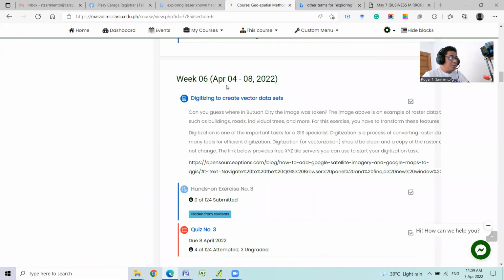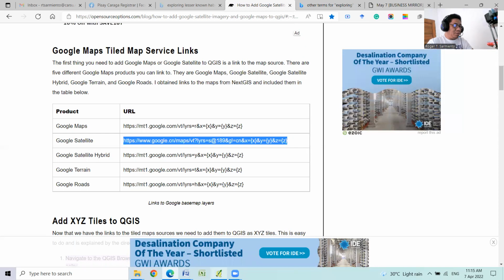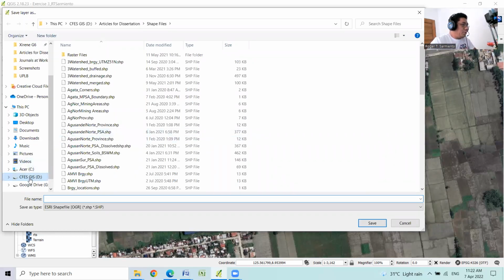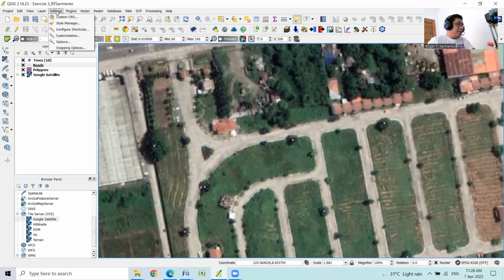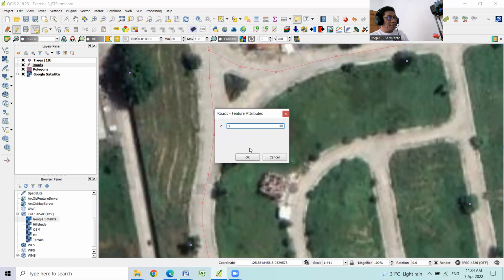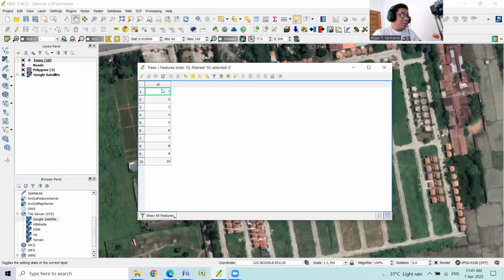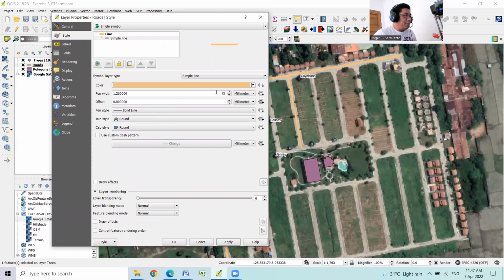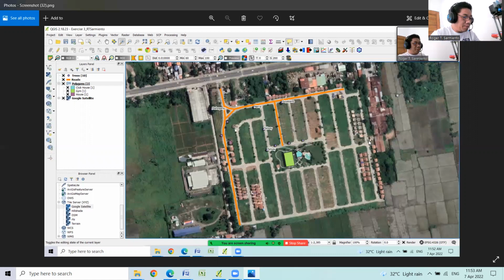Exercise 3 Digitizing Raster Data